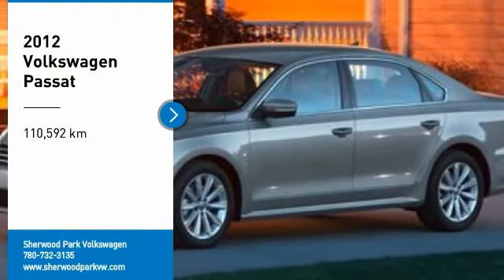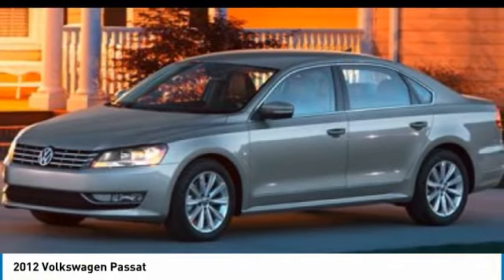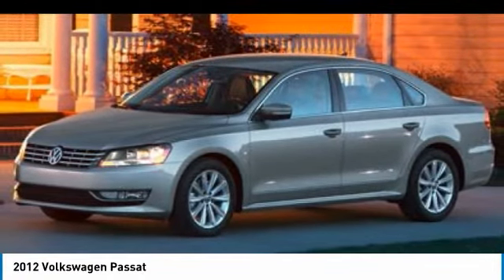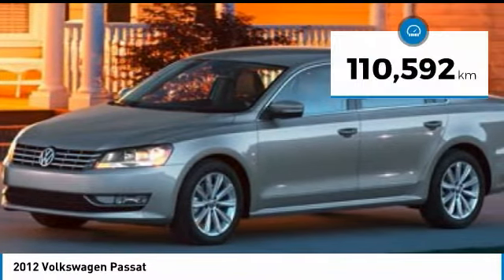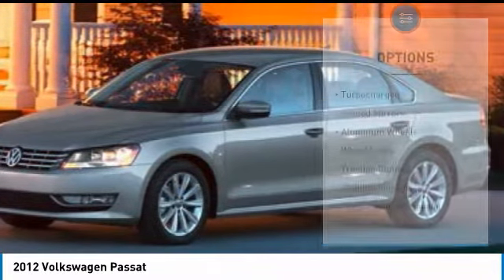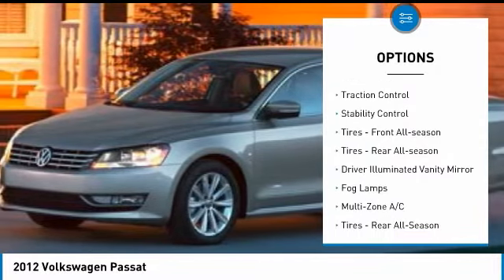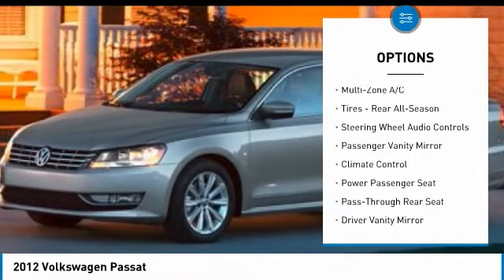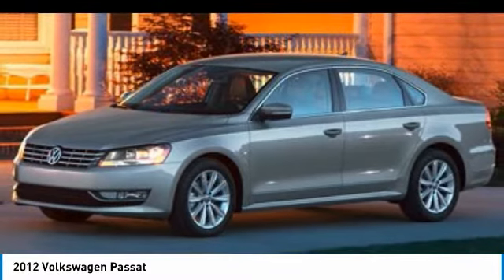2012 Volkswagen Passat PA1400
2012 VOLKSWAGEN PASSAT SHERWOOD PARK, AB
Stock# PA1400

IIHS Top Safety Pick. This Volkswagen Passat delivers a Turbocharged Diesel I4 2.0L/120 engine powering it's sleek transmission. Vehicle immobilizer, Tire pressure monitoring system (TPMS), Slideable centre armrest.

* This Volkswagen Passat Features the Following Options *
Side curtain protection, Seatback map pockets, Pwr sunroof, Pwr adjustable heated exterior mirrors, Premium 8 touchscreen AM/FM radio -inc: 6-disc CD changer, (6) speakers, aux input, Bluetooth mobile phone connectivity, Multifunction trip computer & indicator, Media device interface MDI w/iPod connectivity, Leather wrapped multifunction steering wheel, Leather shift knob & hand brake lever, KESSY keyless access w/start & stop button.

IIHS Top Safety Pick, KBB.com 10 Most Comfortable Cars Under $30,000, KBB.com 10 Best Family Cars, KBB.com 10 Best Sedans Under $25,000.

* Expert Reviews!*
As reported by KBB.com: Looking for a roomy, midsize sedan that offers an assortment of powertrains and a healthy amount of standard content like dual-zone climate control, automatic headlights and keyless entry, all for a starting price in the low $20K range? Try the 2012 Volkswagen Passat on for size.

For a must-own Volkswagen Passat come see us at Sherwood Park Volkswagen, 2365 BROADMOOR BLVD, SHERWOOD PARK, AB T8H 1N1. Just minutes away!